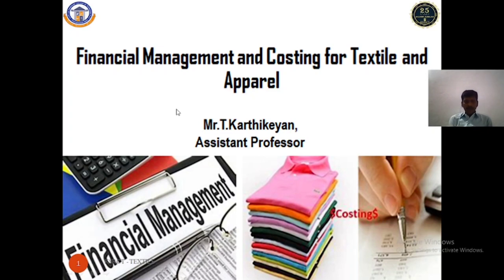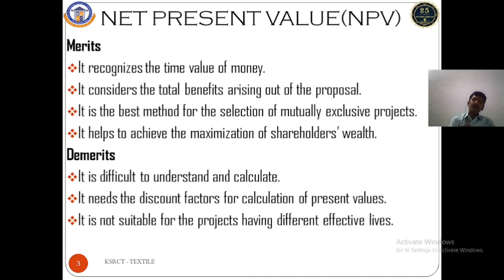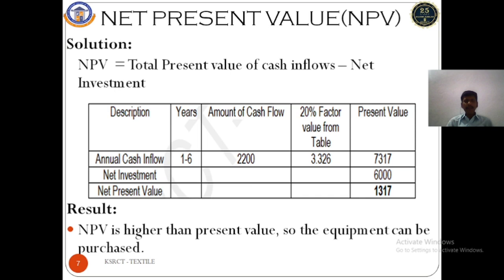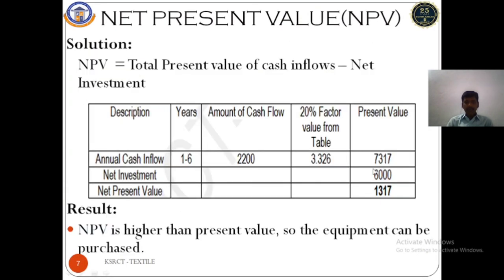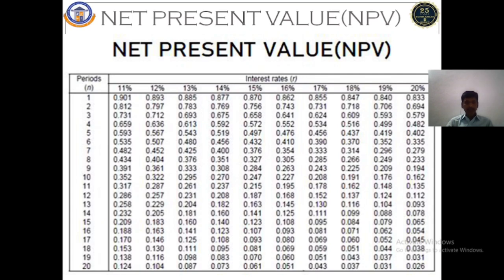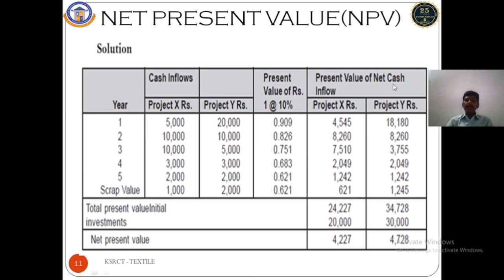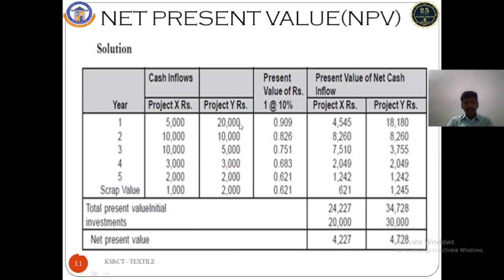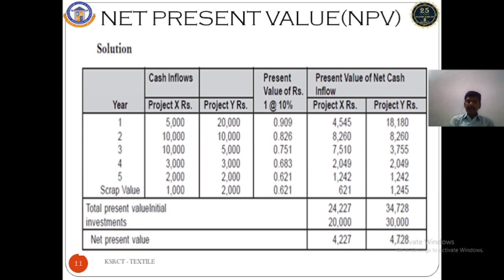FMCTA - Net Present Value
This video will give you the ideas and calculation methods for evaluating the investment proposal using Net present Value Method.